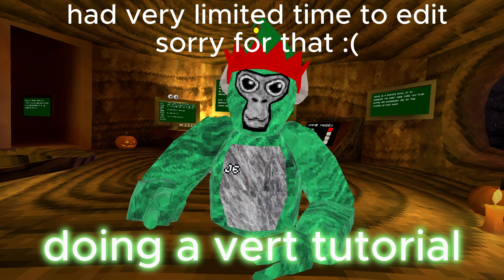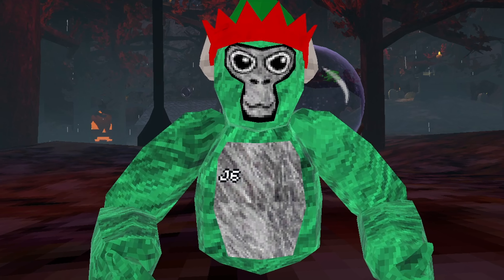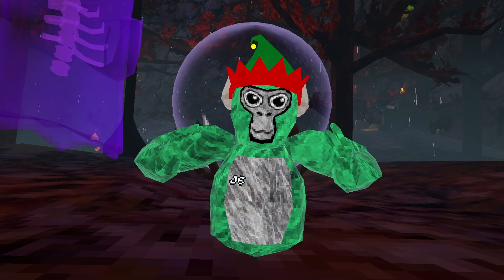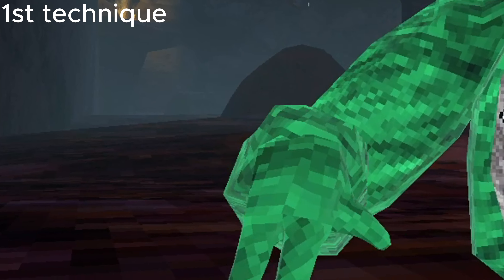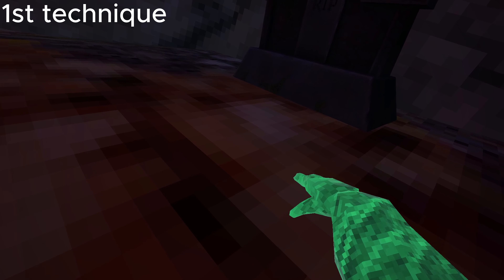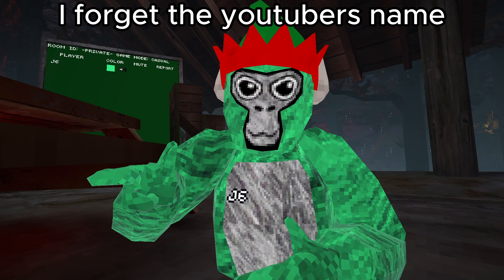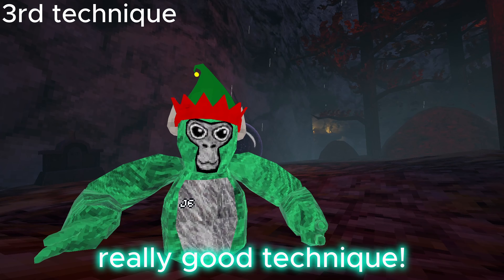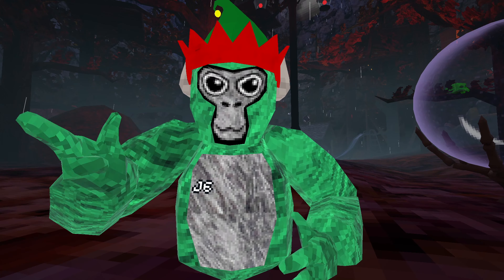All Different Techniques For Verting | Gorilla Tag Tutorial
This video is me making a tutorial on how to vert and many other techniques to it! I only had limited time and my  davinci resolve stopped working so I had to use capcut which im not good at.